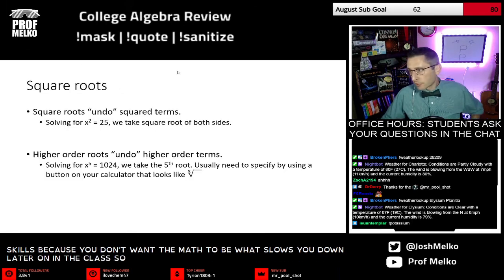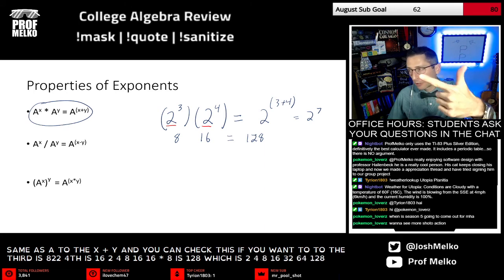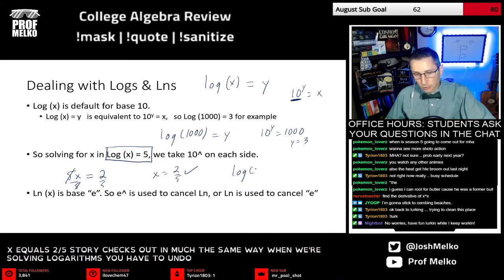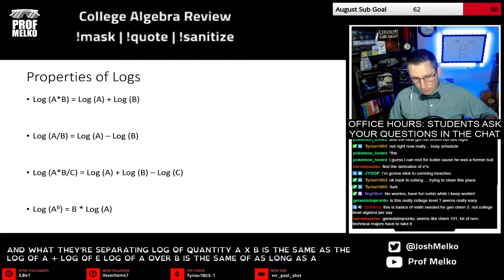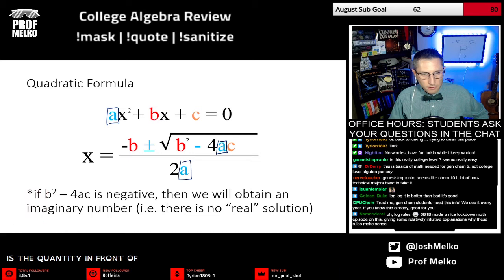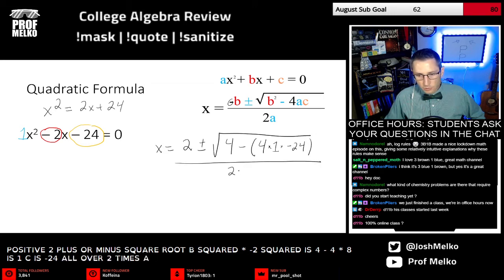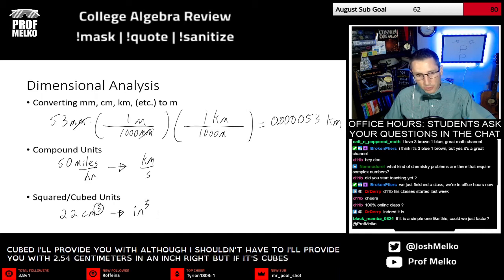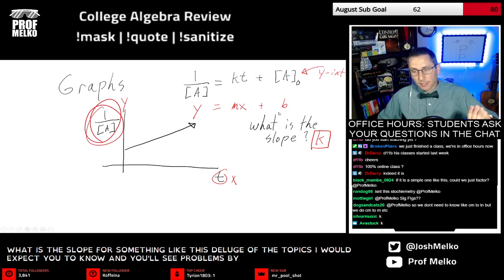College Algebra Review for General Chemistry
In this video I review some fundamentals of algebra that students need to be successful in General Chemistry 1 and General Chemistry 2. We cover logarithms, natural logs (Ln), exponents, square roots, quadratic formula, graphs, and dimensional analysis.